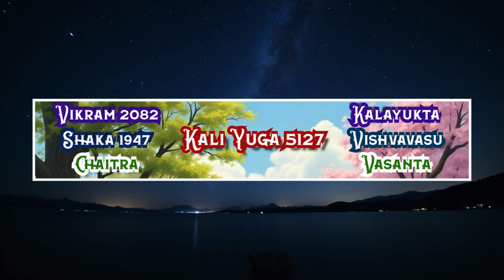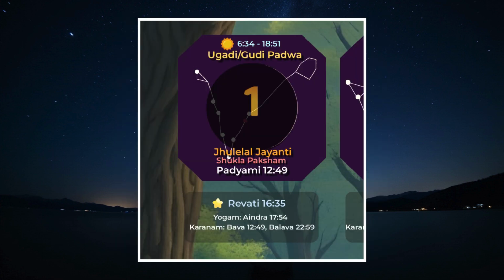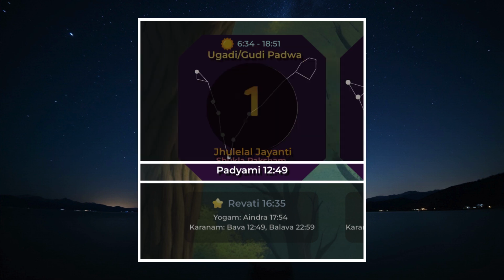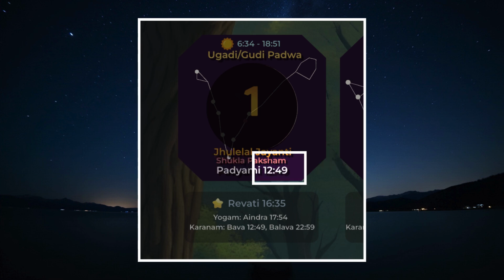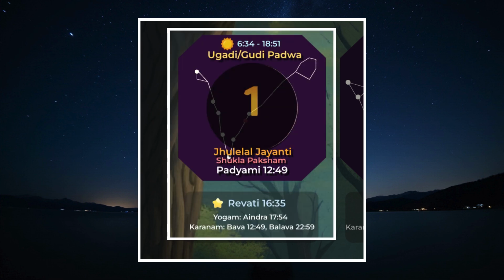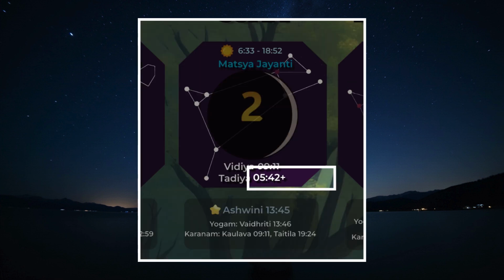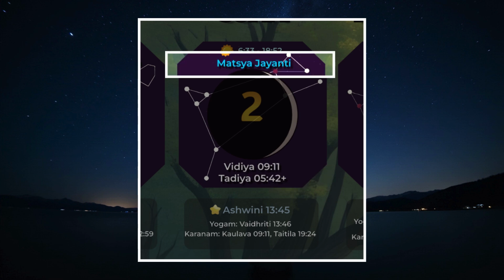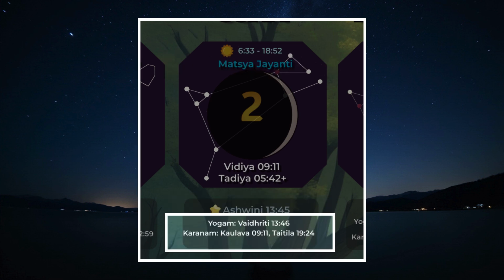How to use The Panchanga: Tutorial